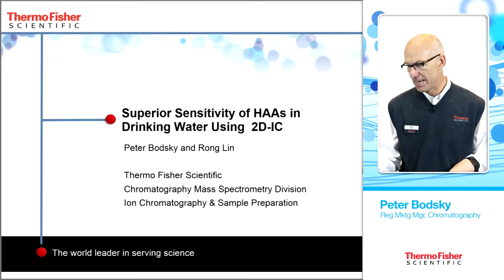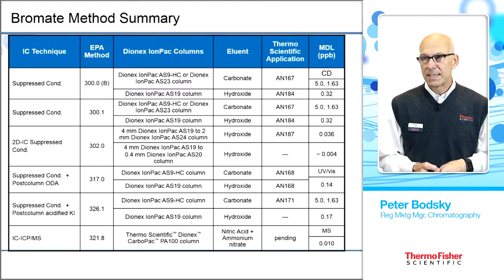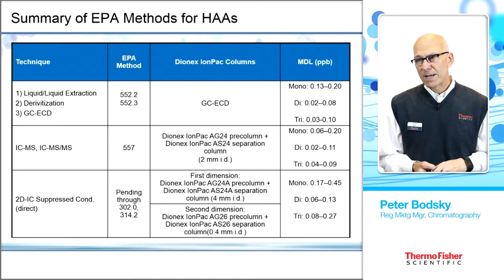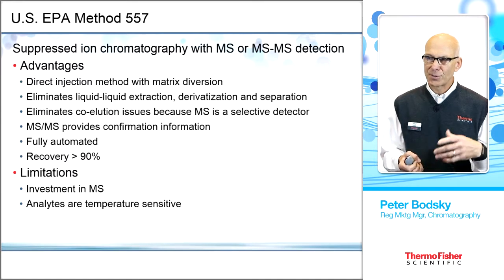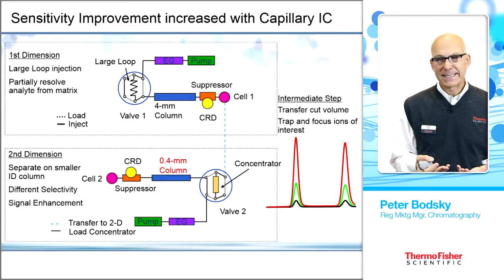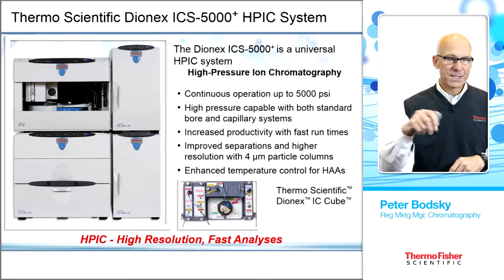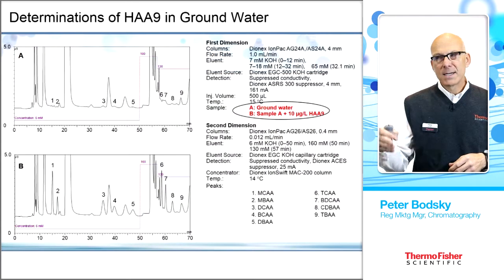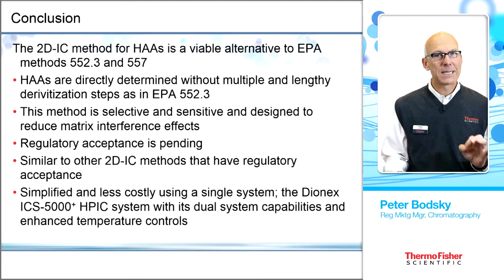Superior Sensitivity of HAAs in Drinking Water Using 2D-IC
The formation of carcinogenic disinfection by products (DBPs), such as haloacetic acids (HAAs), is an undesirable consequence of drinking water disinfection, which has prompted the setting of strict regulatory limits. This seminar presents a new analytical method that uses two-dimensional ion chromatography (2D-IC) to eliminate sample pretreatment by removing matrix interference in the first dimension and then concentrating and separating in the second dimension to determine HAAs at low ppb levels.